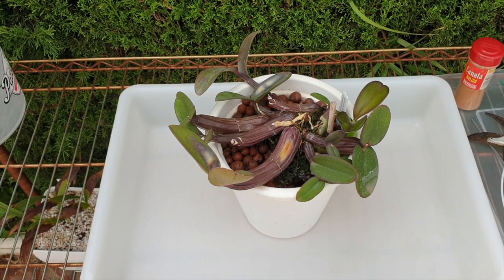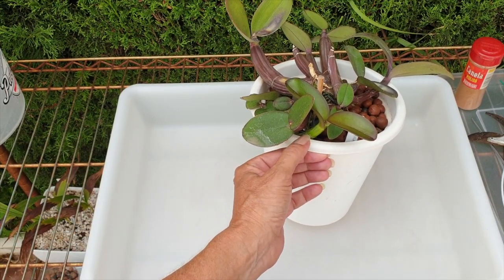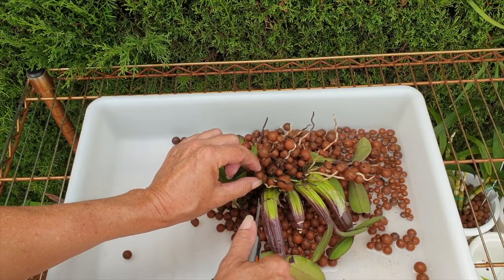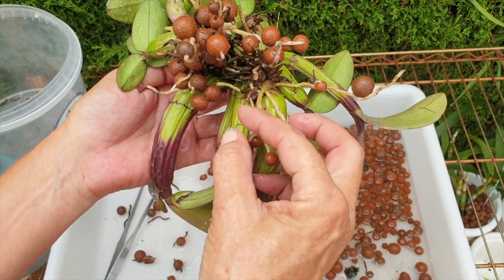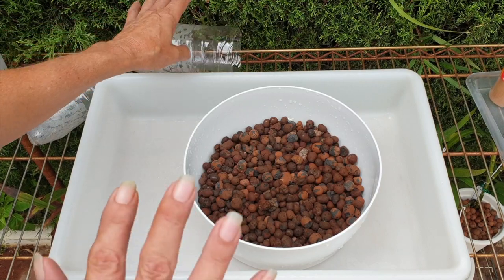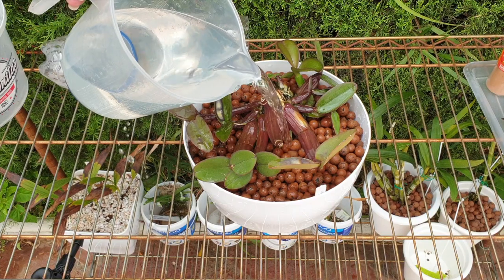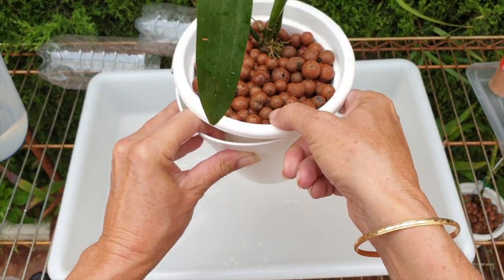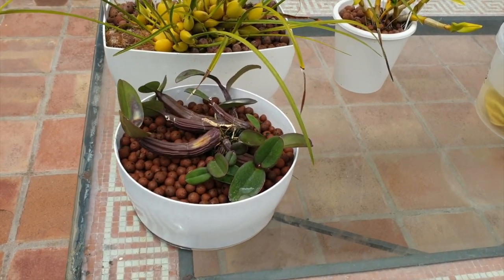Transition & Acclimating SUCCESS after 3 YEARS | Self Watering | Semi Hydroponics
3 years later, Myrmecophila tibicinis understands that I meant well, and is getting an uppot into a SemiHydroponics set up. Ansellia africana 'Kenya Mud x self' is starting on new roots, a month after arrival. That makes 3/3 Ansellias out of the AfriOrchids order, all potted up and ready to grow 🙌🏼
TIMESTAMPS:
00:00 - Orchid PotPourri
00:21
10:30
My environment:
Mediterranean climate, hot summers / mild winters
45% - 85% humidity, with regular airflow
Orchid growing supplies:
               Seramis, Akadama
                          150 Winter, RO Water and KelpMax only